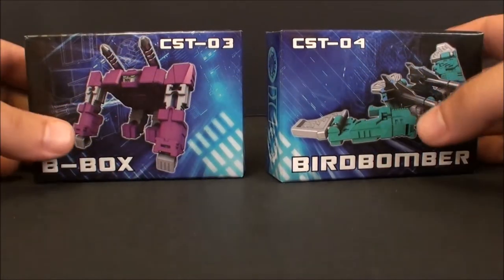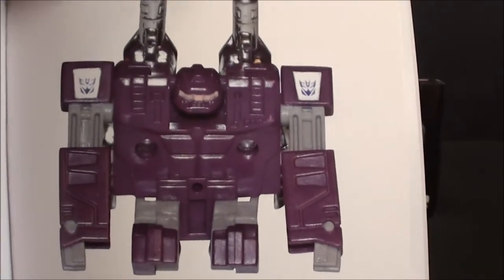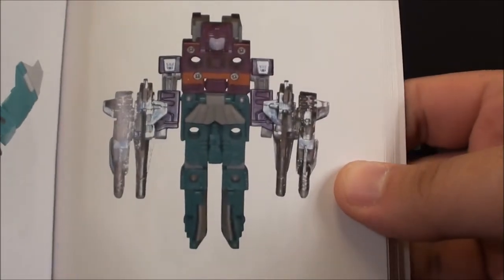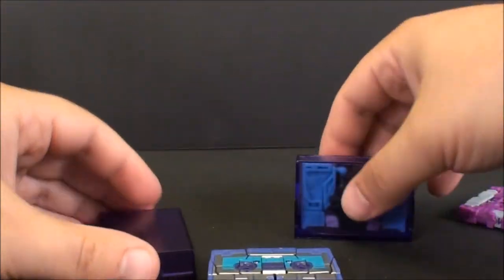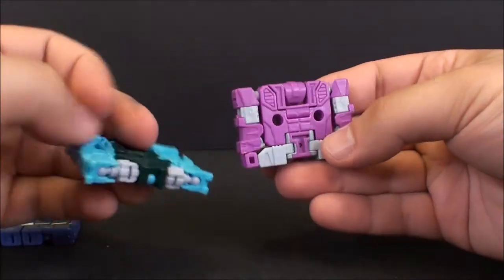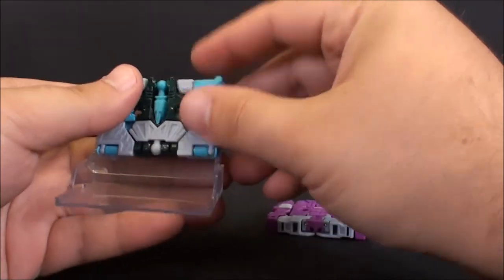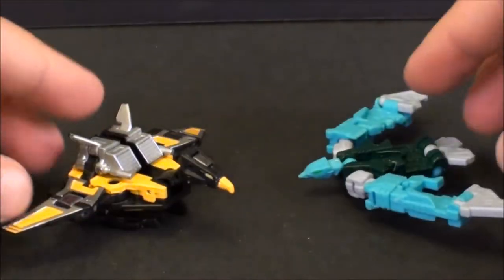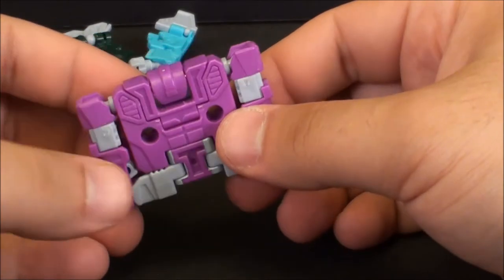T2RX6 Reviews: KFC CST-03 & CTS-04 B-Box & BirdBomber (BoxBomber)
Tune in every week for Good Morning Cybertron!
Or on Itunes and Podomatic!